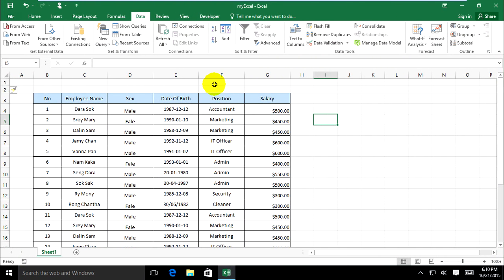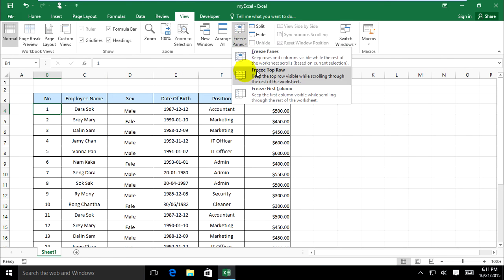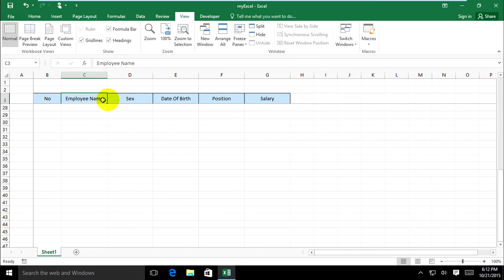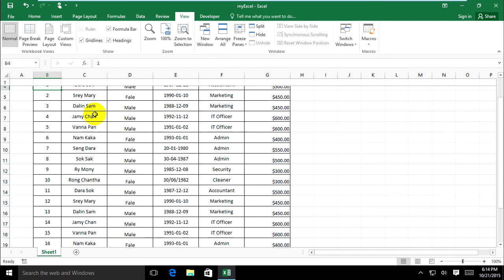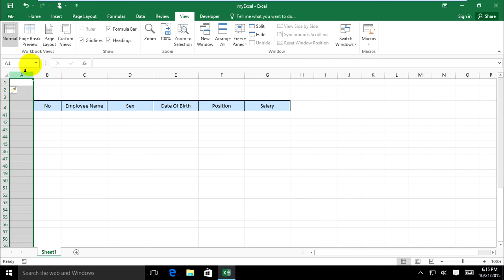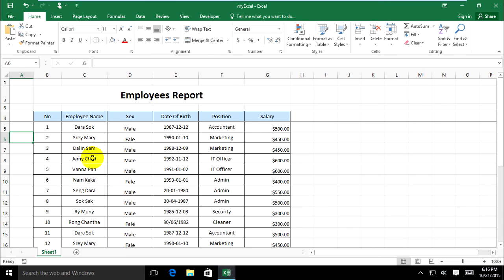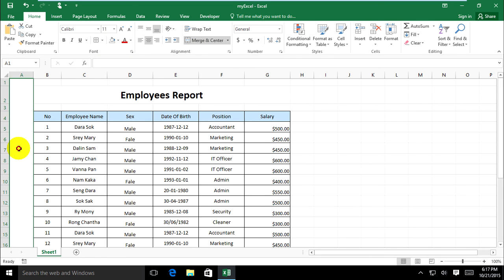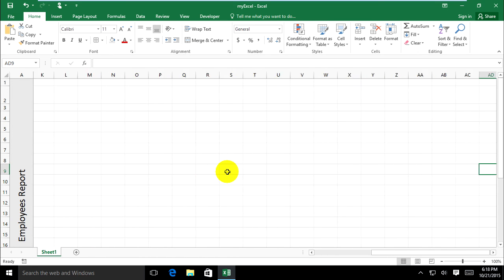Freeze Panes in excel 2016 lock rows and columns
if you want to fix or lock rows and columns be header, you can use freeze panes.Freeze Panes keep rows and columns visible while the rest of the worksheet scrolls(based on current selection). make header fix or lock header.